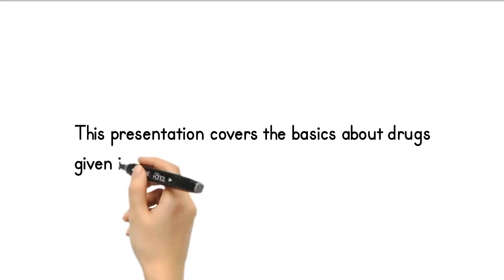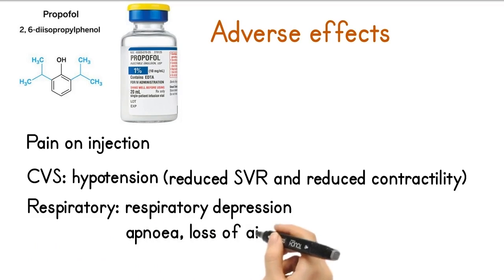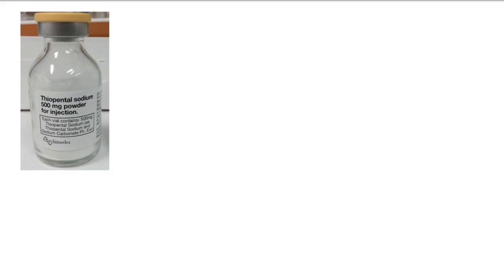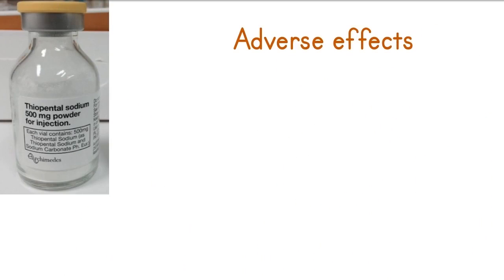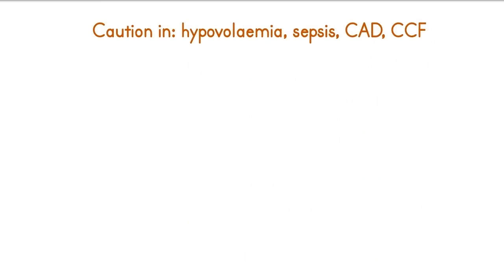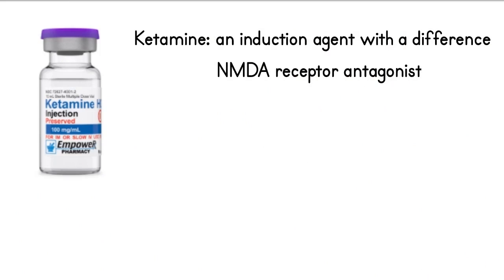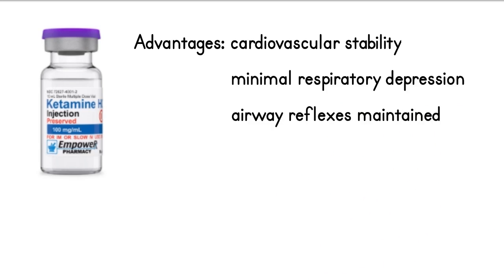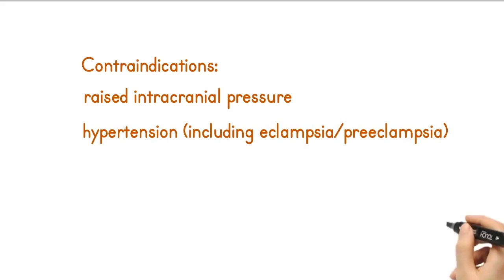Anaesthetic induction agents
An introduction to intravenous anaesthetic induction agents.